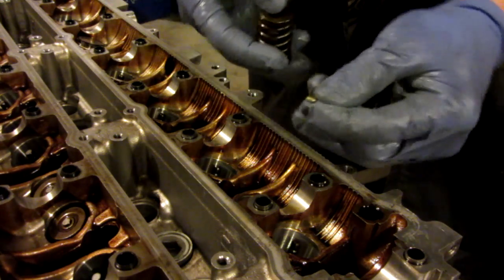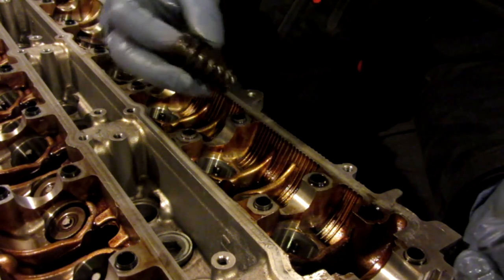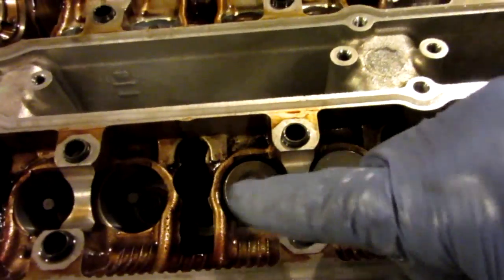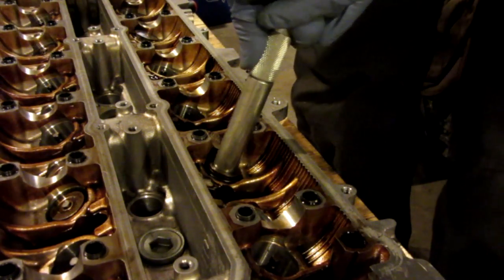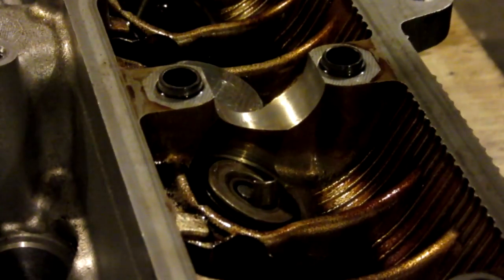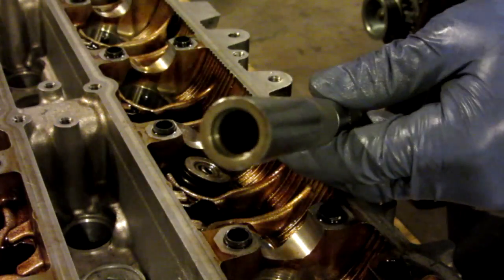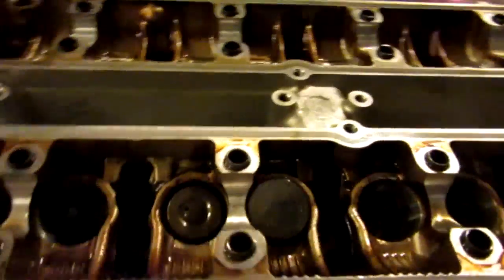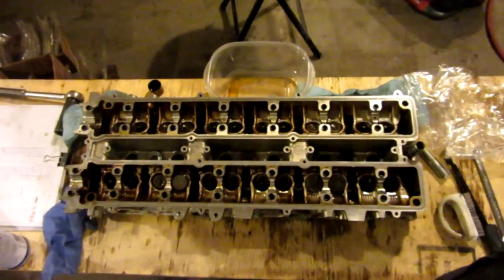Easy HACK for Installing Valve Spring Keepers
Here is a quick life saving hack for installing valve spring keepers!